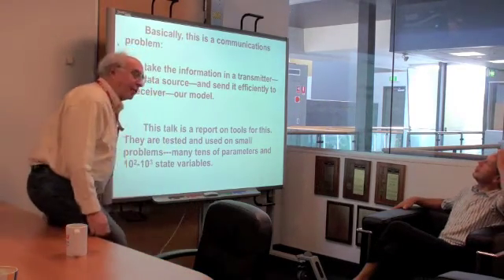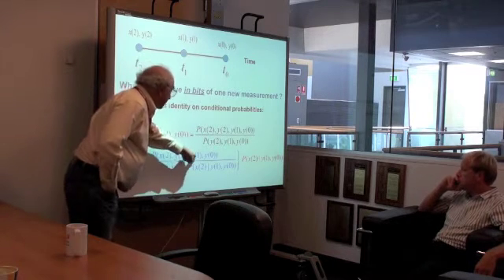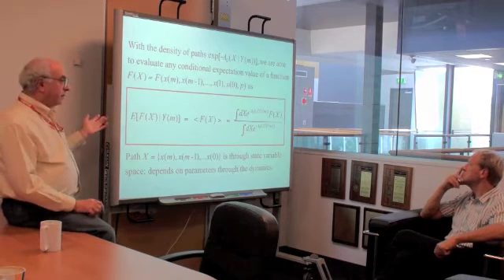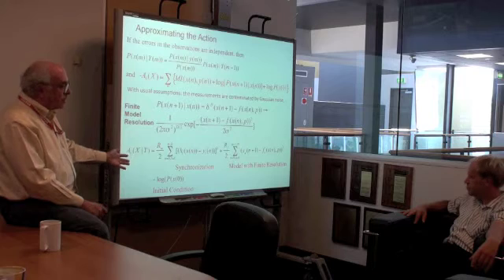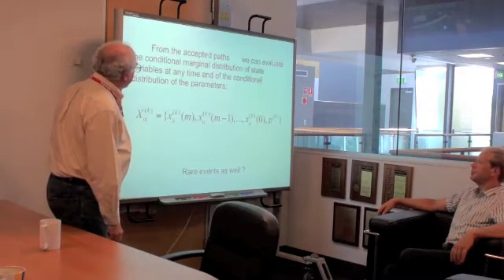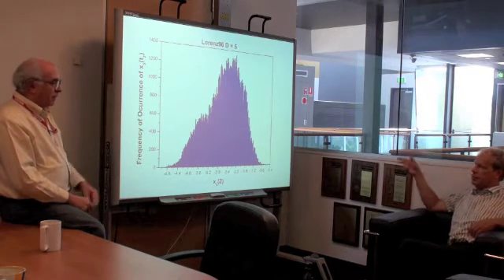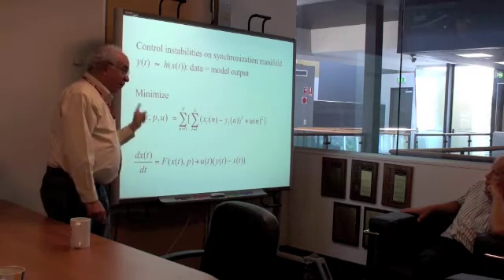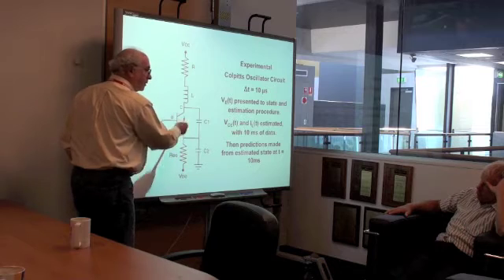Quantitative modeling of complex physics and biological systems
Presented by Henry Abarbanel in the office of Michael Glinsky at CSIRO (18 March 2011).

Other related paper by Henry on data assimilation from a field theory perspective cane found at: